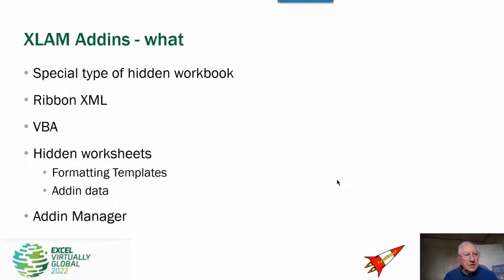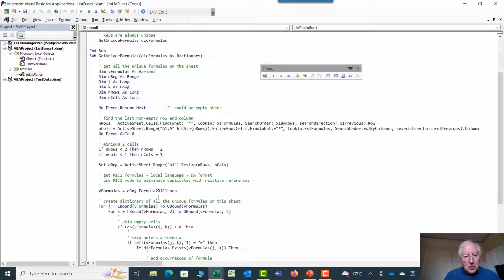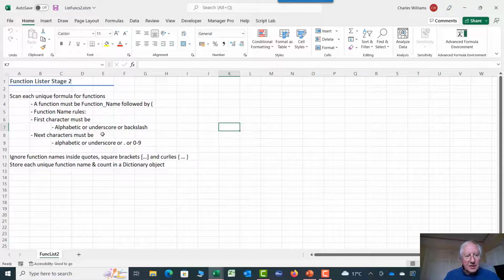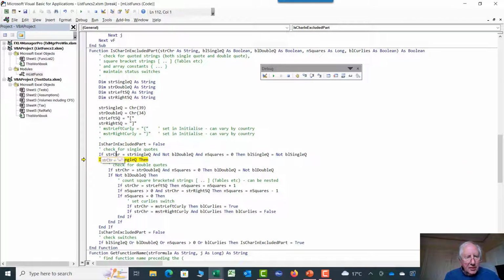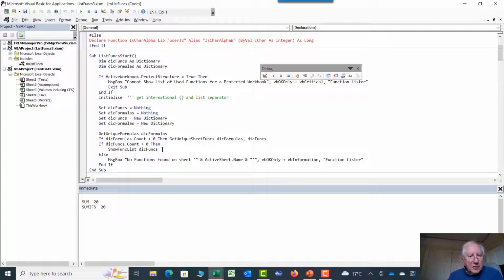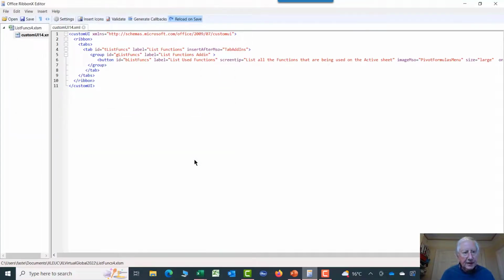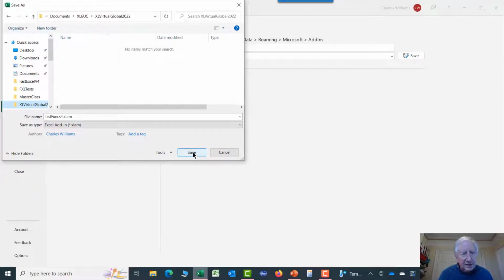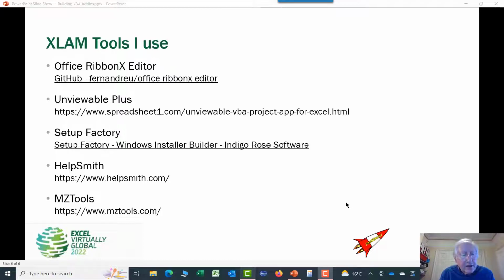31 CHARLES WILLIAMS Developing VBA Add ins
PRESENTER: CHARLES WILLIAMS
TOPIC: DEVELOPING VBA ADD-INS

Independent Excel consultant for over 20 years: fanatical about Excel performance and extensibility. Develops C++ XLLs and VBA Add-ins and solutions and currently dabbling with Javascript. Author of the FastExcel, SpeedTools multi-threaded function library, Manager Pro and Name Manager add-ins.